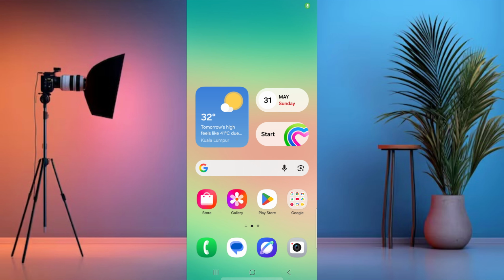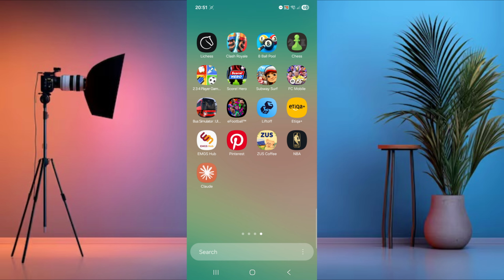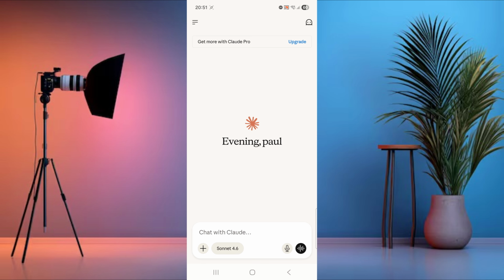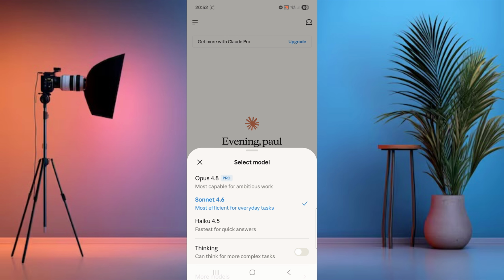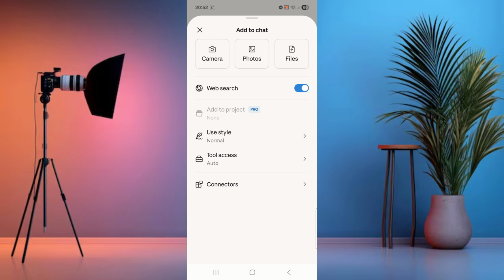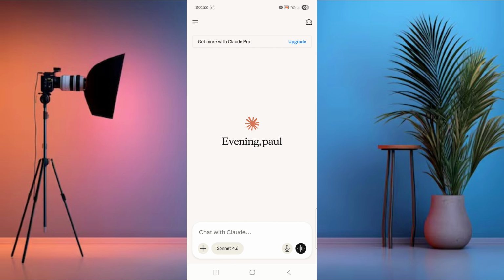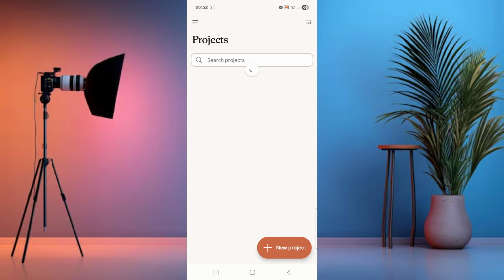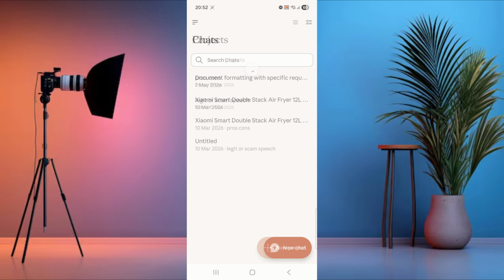How to Use Claude on iPhone and Android 2026 (Full Guide)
Hey there, in this tutorial, I’ll show you step by step how to use Claude on your iPhone or Android device, set up the app, and start chatting with AI using the latest 2026 update.